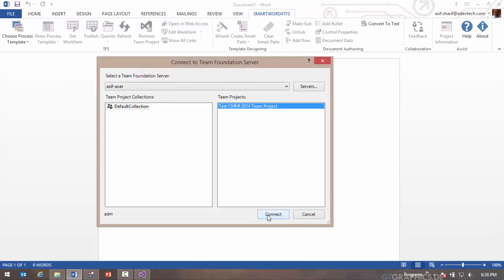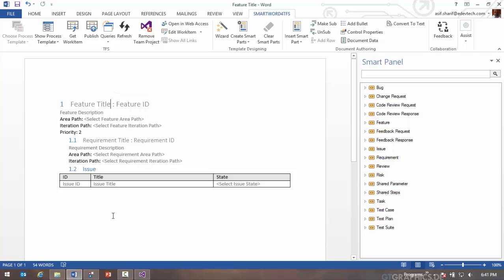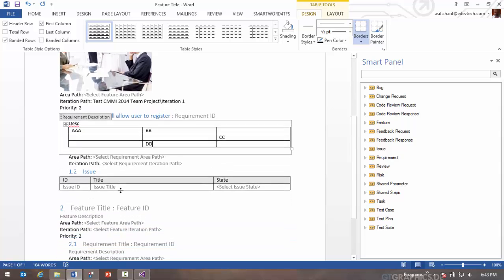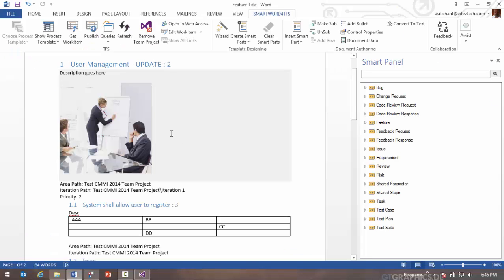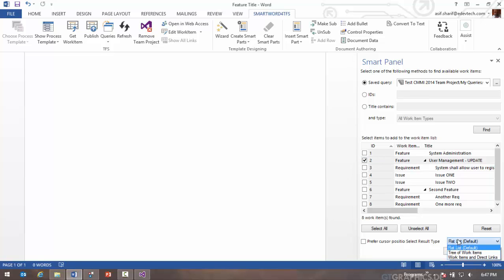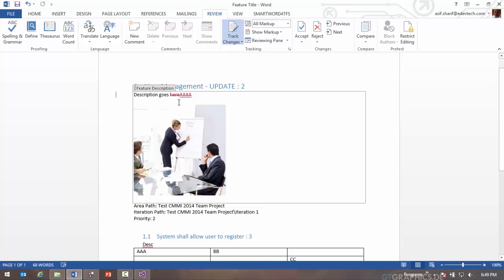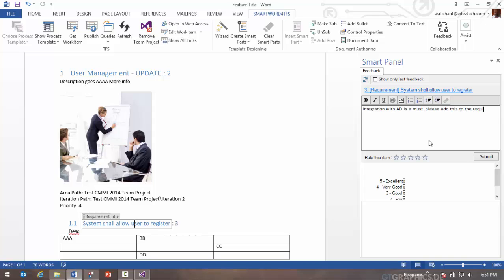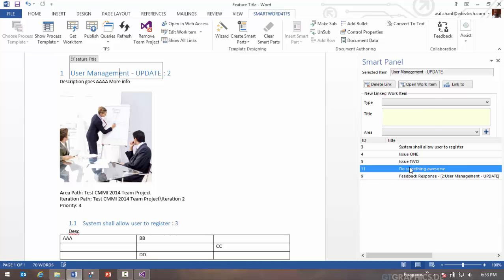SmartWord4TFS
A complete guide to SmartWord4TFS by Modern Requirements.